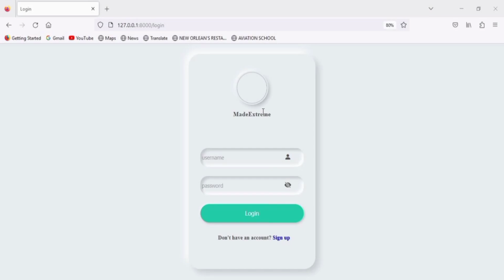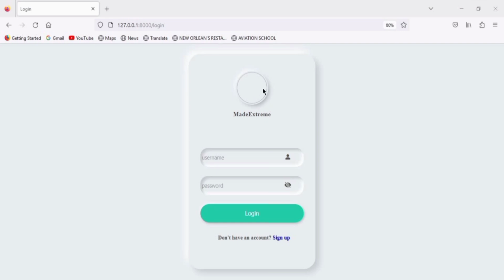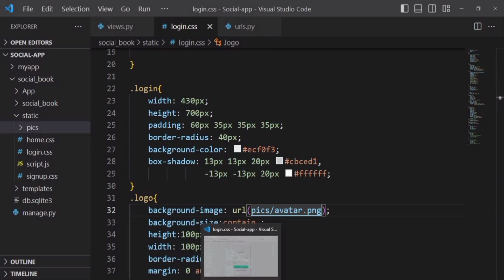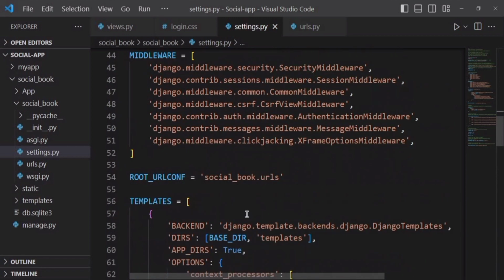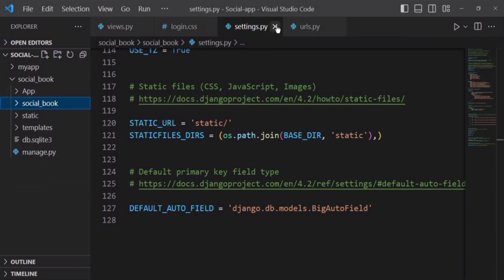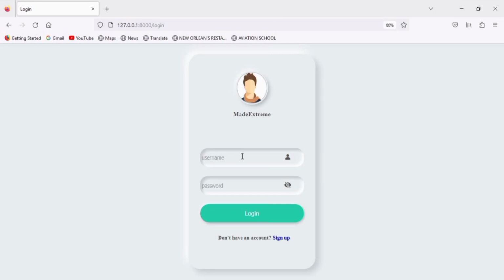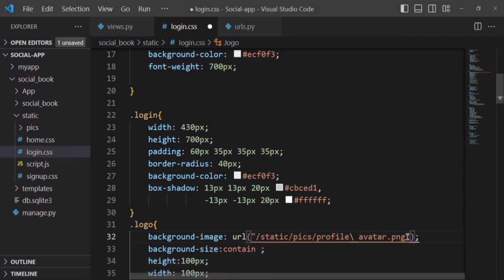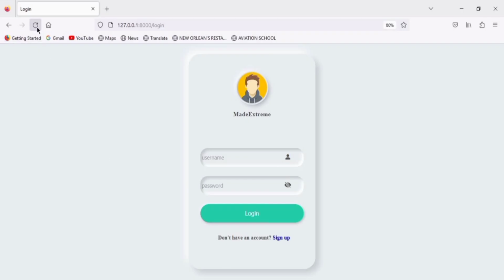CSS Background Image in Django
Here's how to properly add a CSS background image in a Django Project.

some people face errors trying this, but this video will show you all you need to know.